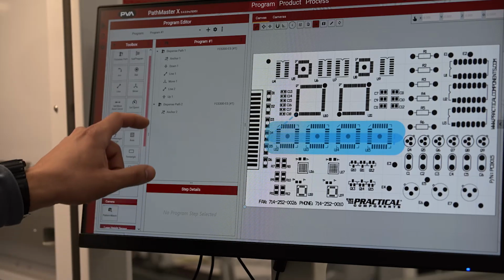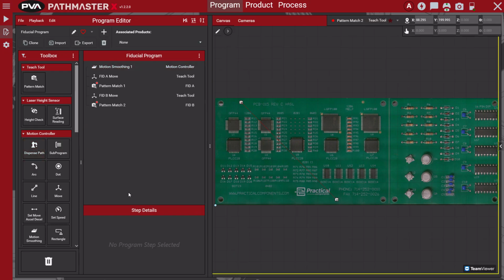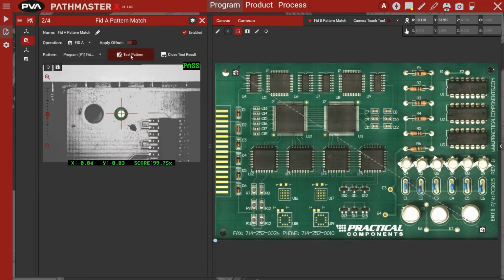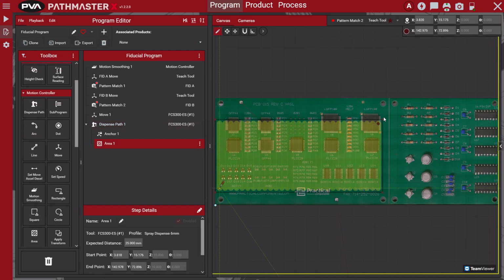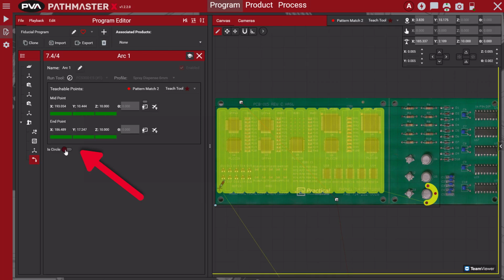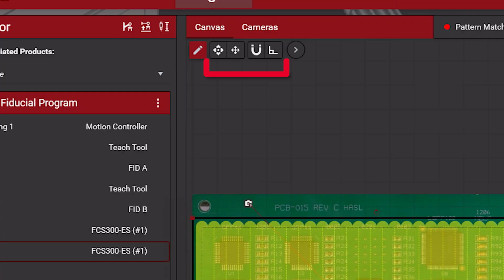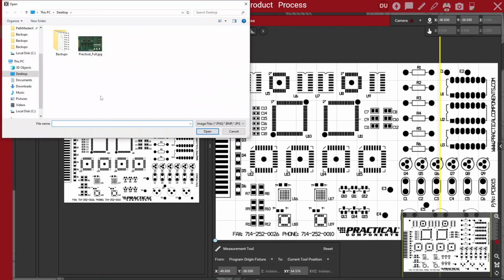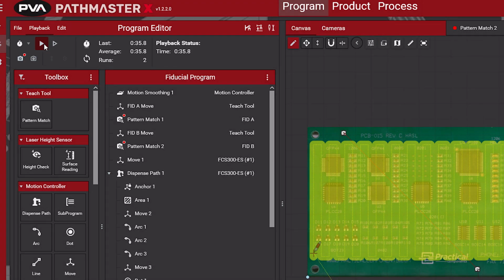PVA - Getting Started with PathMaster X - Toolbox, Canvas, and Playback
In this video, users will learn how utilize PathMaster X's toolbox for creating paths and actions along with how to use the canvas and playback functionality options.